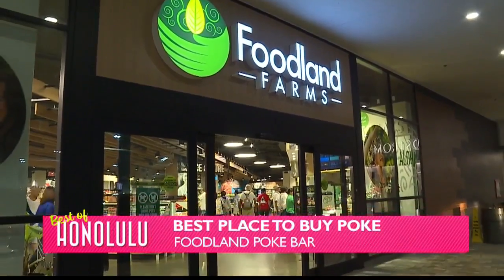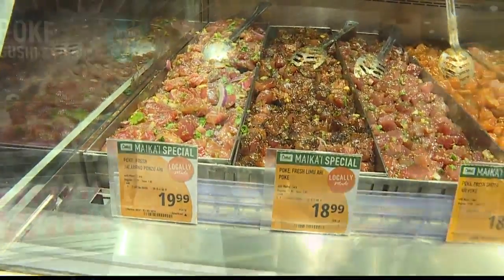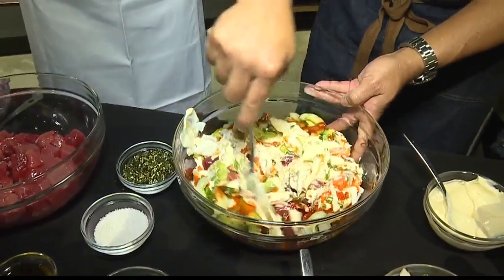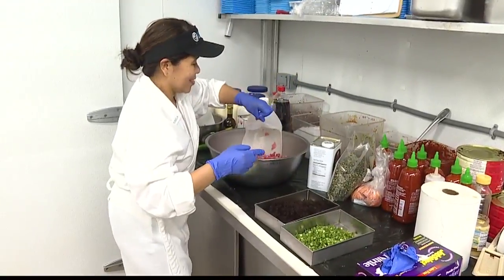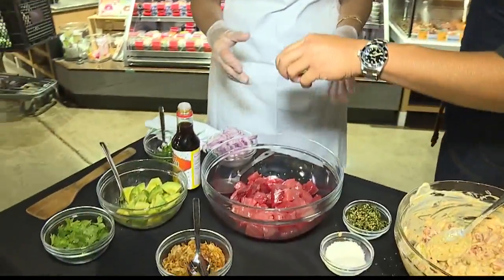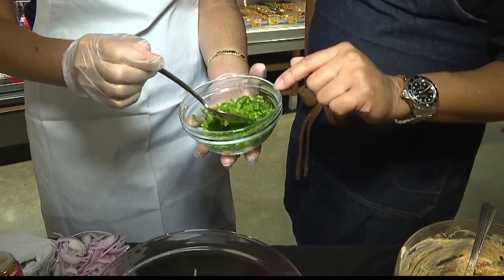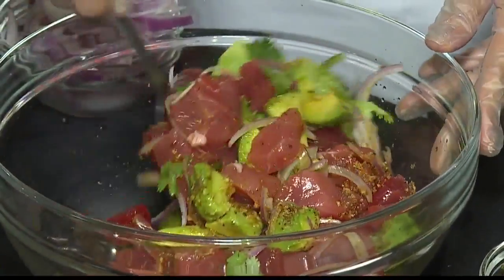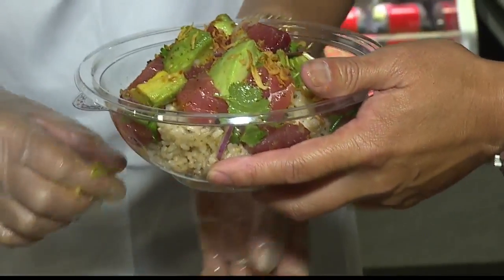Foodland named ‘Best Place to buy Poke’ by Honolulu Magazine